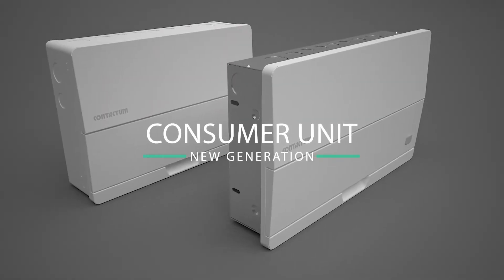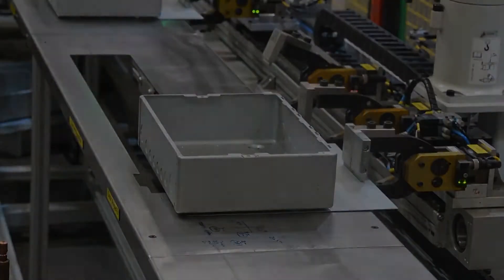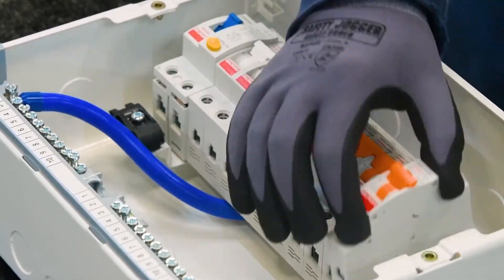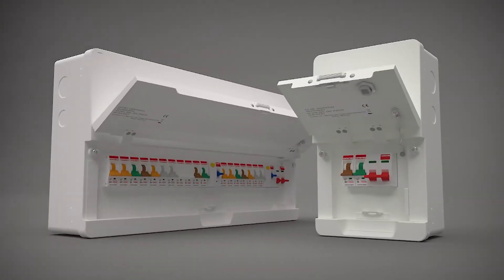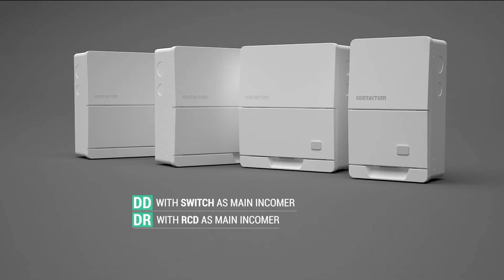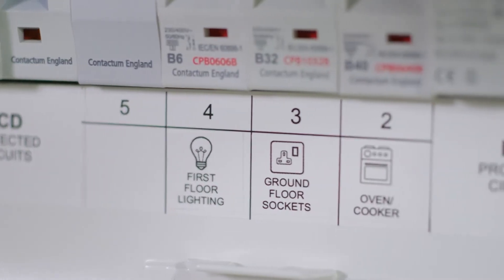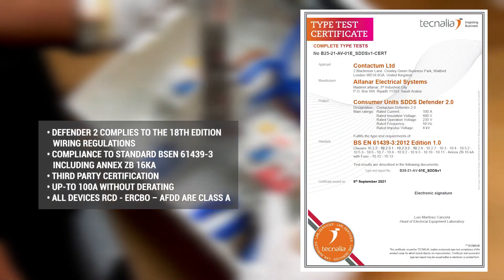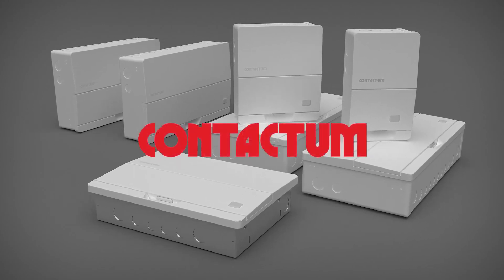Defender 2.0 New Generation of Consumer Unit from Contactum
Defender 2 - Compliant with BS7671 18th Edition Wiring Regulations

- Tested in accordance with BS EN 61439-3 including annex ZB
- Up to 100A (InA) Rated
- Type A RCDs and RCBOs as standard
- Surface and Flush Mounted versions available
- Up to 24 modules single row
- 44 modules dual rows